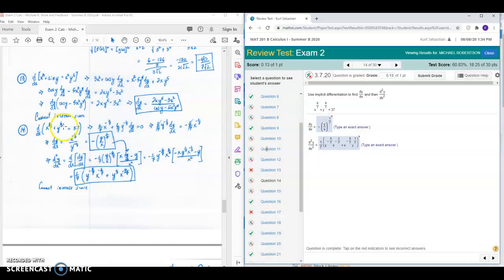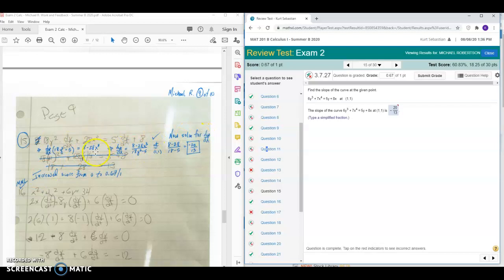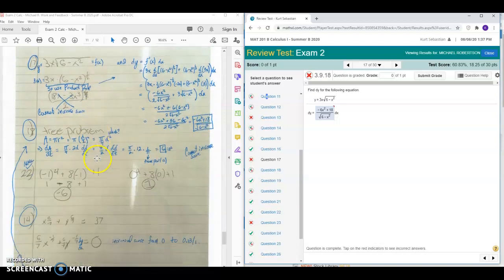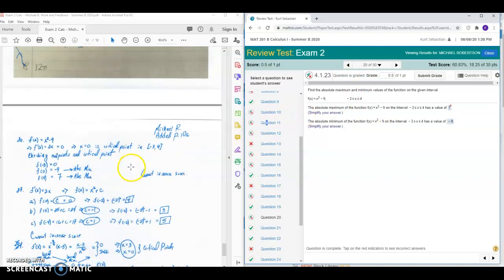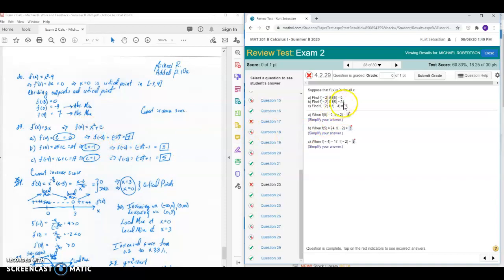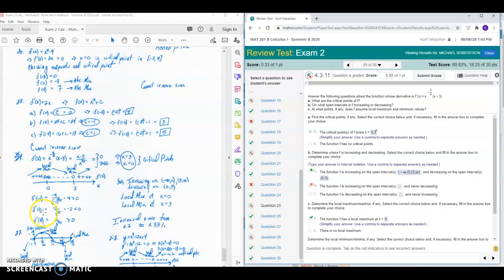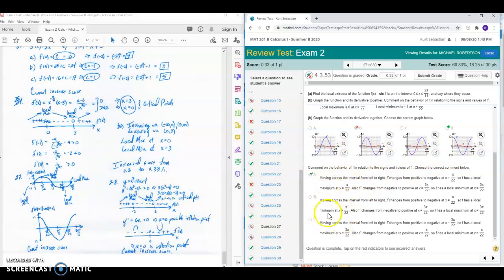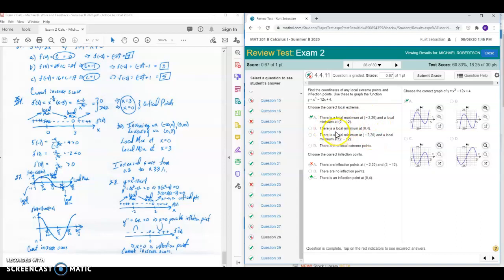Calc Exam 2 Feedback - Michael R (Video 2 of 2) - Summer B 2020